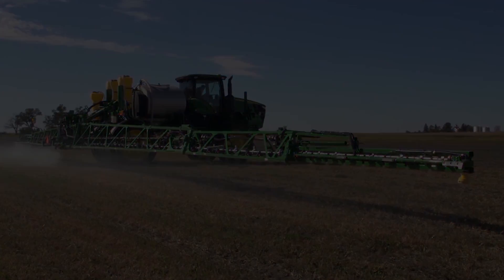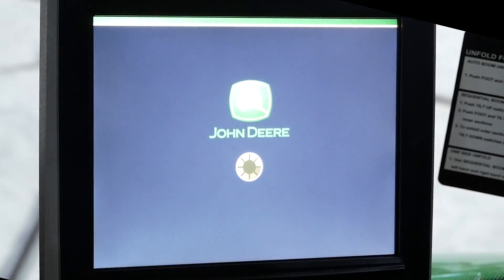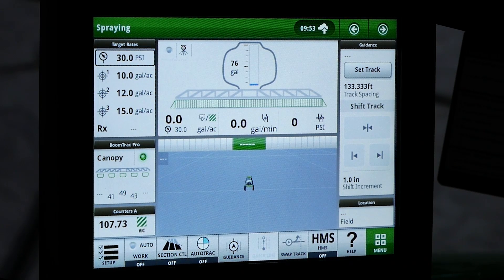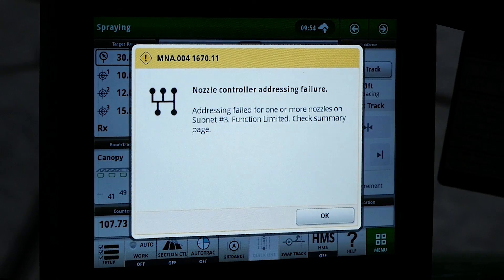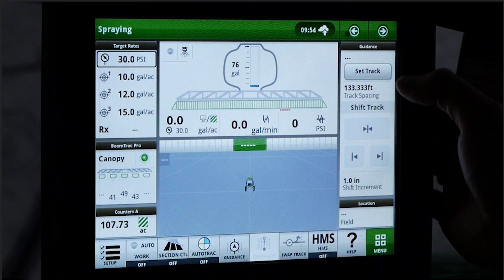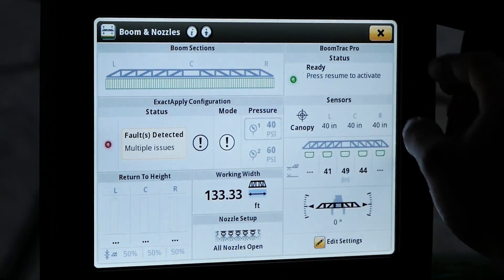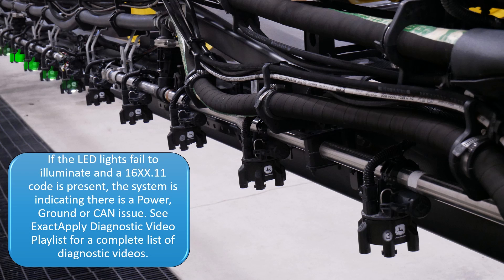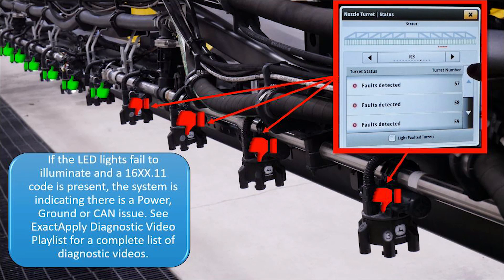Diagnostics MNA 16xx.11 | John Deere ExactApply™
This video will go through the steps to diagnose an MNA 1668.11, 1669.11, 1670.11 and 1671.11 trouble code.